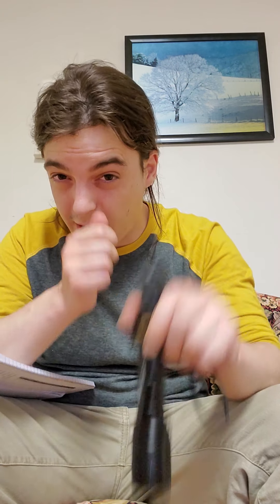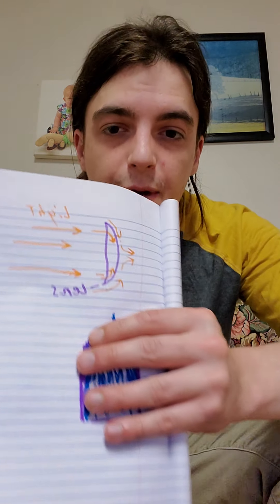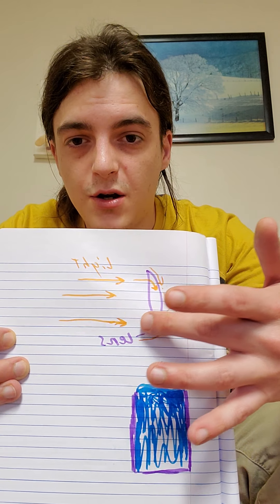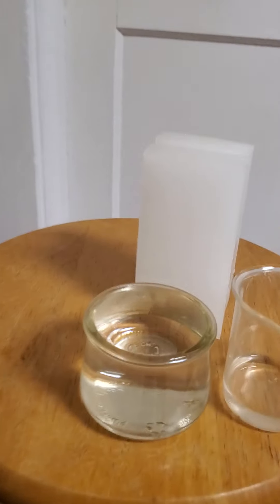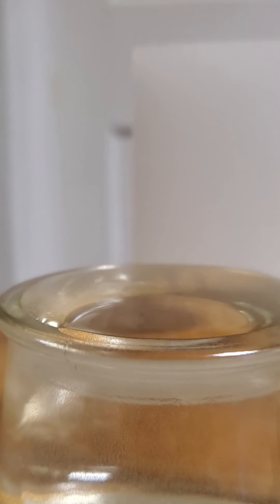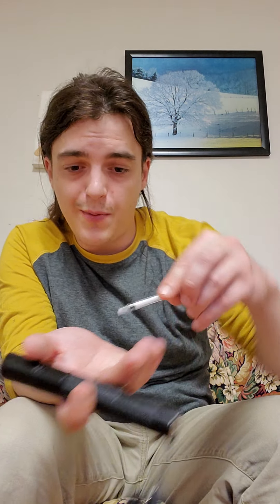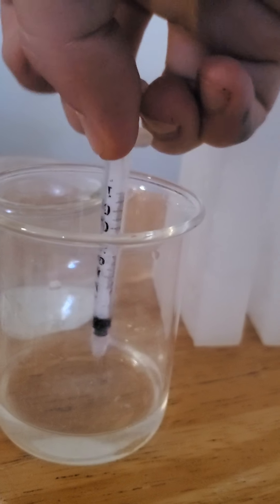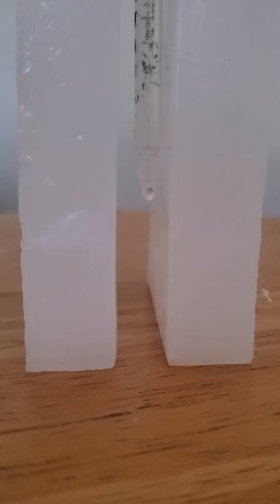Make your own laser microscope!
learn how to make your own laser microscope at home!